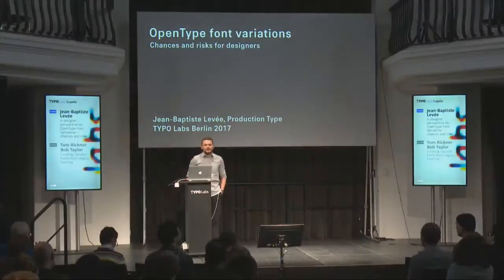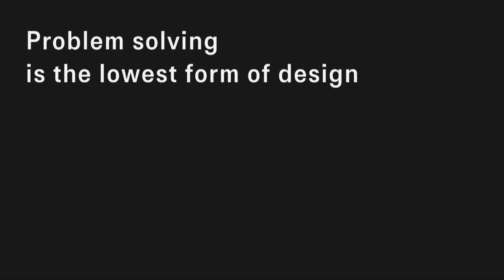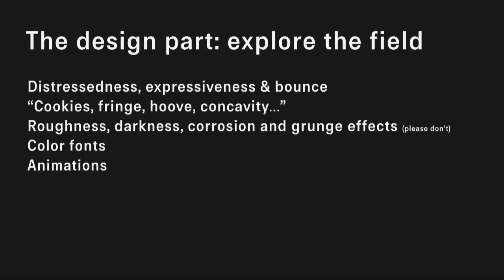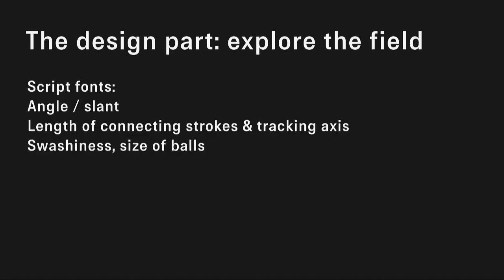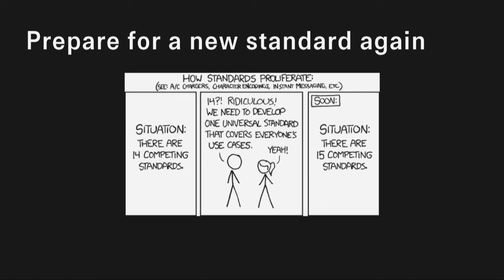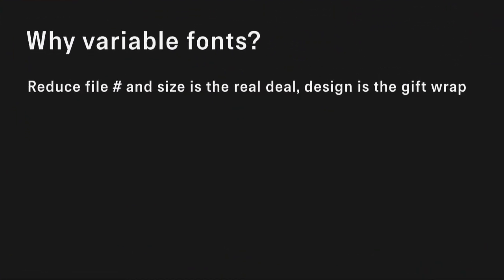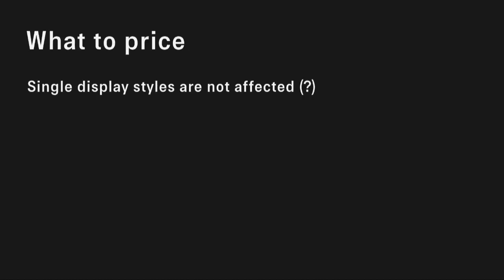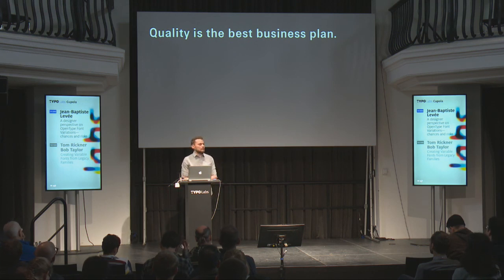TYPO Labs 2017 | Jean-Baptiste Levée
A designer perspective on OpenType Font Variations—chances and risks

A welcomed news across the type world, the introduction of variable fonts naturally brings its contigent of new potentials, questions, and doubts for type designers. Jean-Baptiste Levée will explore some of the possibilities that could be exciting for the designer and beneficial to the user, while proposing some thoughts on the ways to promote, price and license the new format.